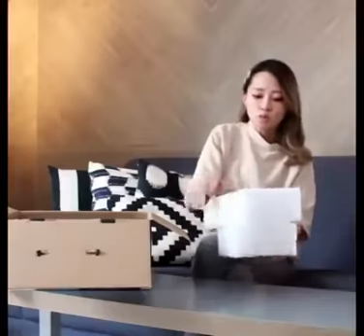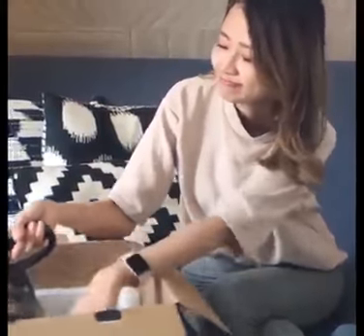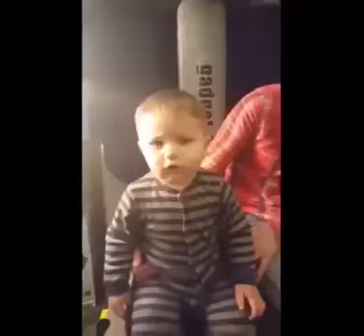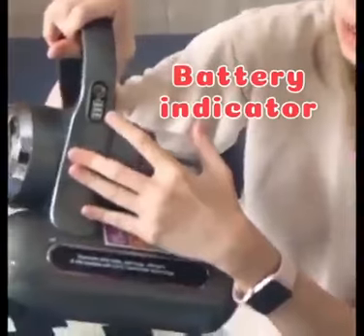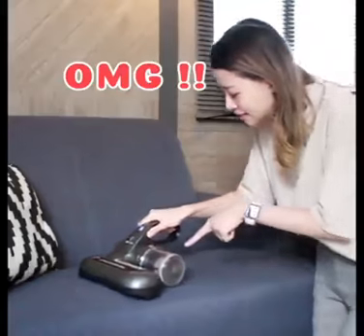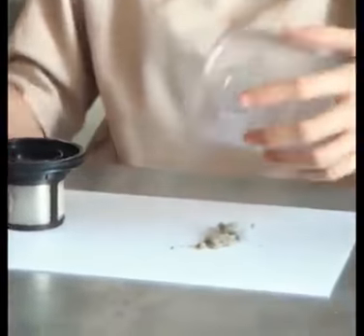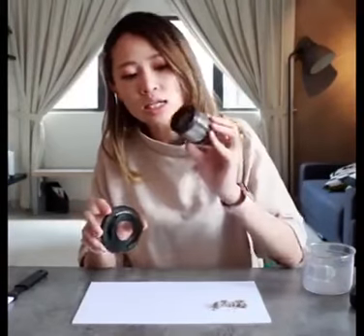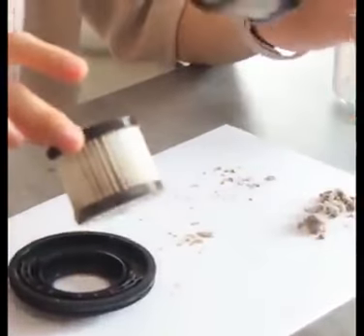COBY UV CARE SUPER POWDER UV VACCUM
UV Care Portable Super UV Vacuum Cleaner is exclusively designed for your bedding, pillows, sofas, car seats or upholstery. Germs, allergens and bacteria, including bed bugs, dust mites, can be found all around your house; where you eat, sleep and rest. By activating UV light, you can now safely sanitize surfaces, without chemicals or liquids, including bedding, pillows, upholstered sofas, cushions, small rugs and bathroom floor to eliminate your unwanted residents while vacuuming dusts and debris. This portable vacuum cleaner is specifically designed to be suitable for mattresses, pillows, upholstered sofas and couches and small rugs, areas where inconvenient for your conventional vacuum cleaner to handle. Make your home cleaner and safer by disinfecting the surfaces where you and your family spend time the most.

Features:

1. Efficient UV-C ultra violet quartz glass lamp

2. Powerful vacuum, medical grade high efficiency filter.

3. Lightweight and cordless

4. Two safety wheels and inside metal ball switch to protect being hurt by UV light.

5. With washable HEPA Filter.

Technical Specifications:

• Rechargeable Lithium Battery

• High power UV lamp 31cm

• Power: 100W

• Output Voltage: DC22V